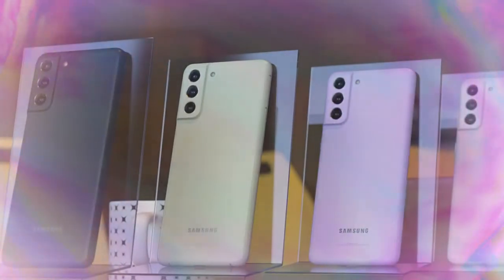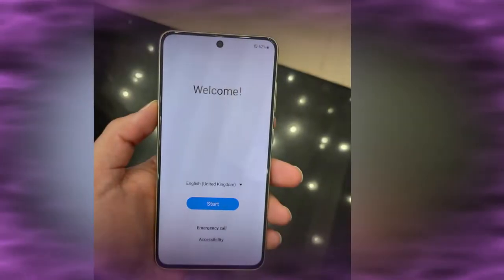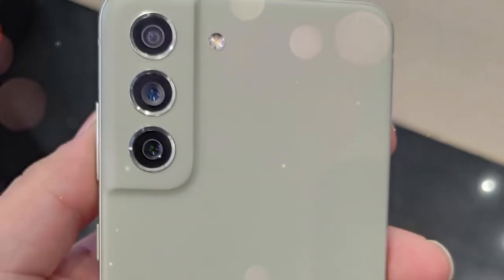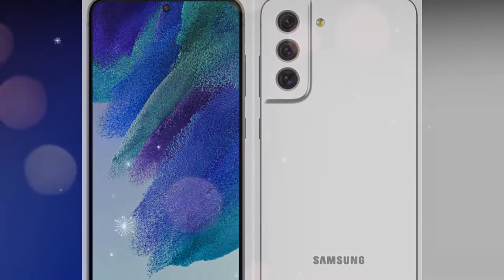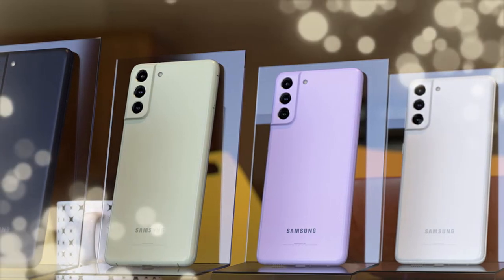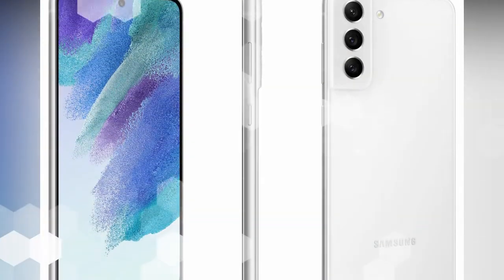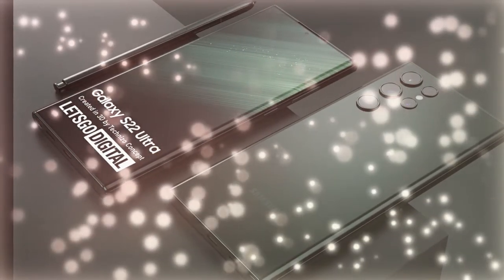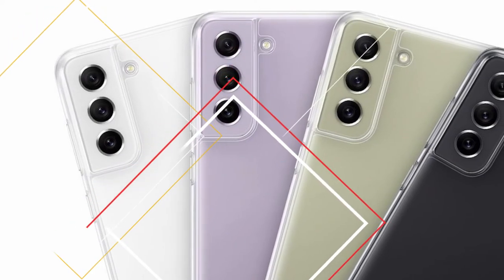Samsung Galaxy S21 FE 5G Price, Color variants & Offer details in India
In this video, let have a look at Samsung's first 5G Smartphone launch in India. Yes, Samsung has launched the Samsung Galaxy S21 FE 5G smartphone in India in four different color variants, two different storage variants in an attractive price range with additional offers.